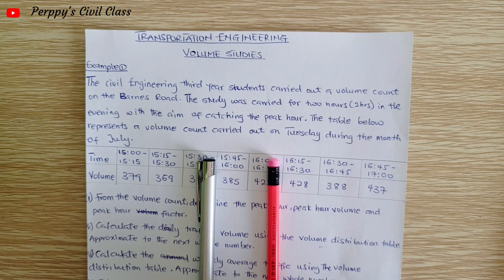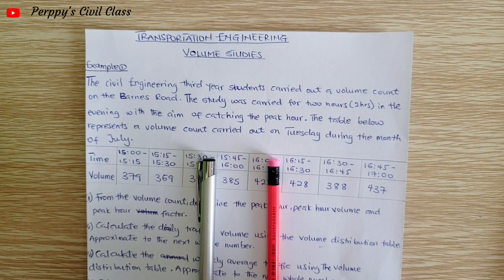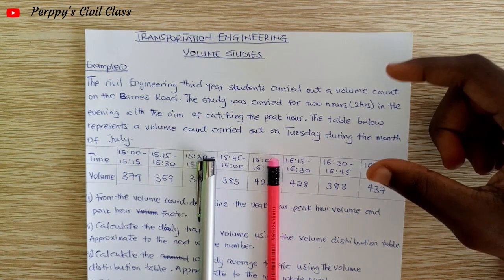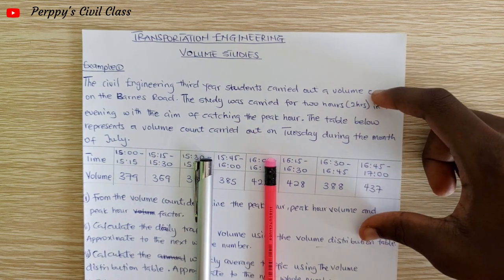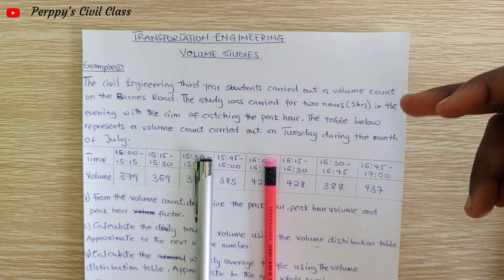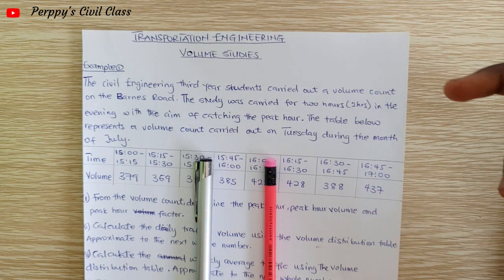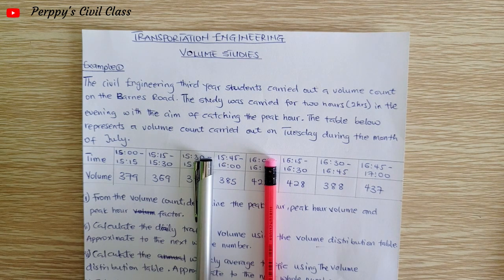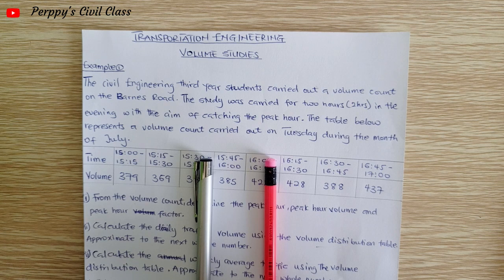Transportation Engineering - Traffic Volume Studies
This video solves a question under traffic volume studies in Traffic Engineering or Transportation Engineering.
A typical question from my End of Semester question from school.